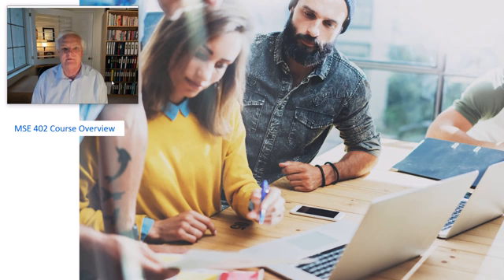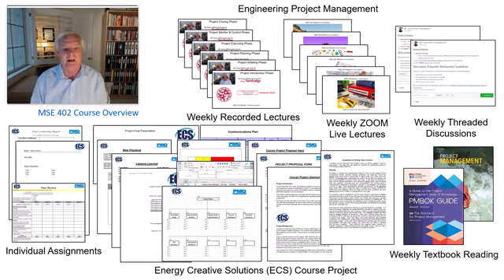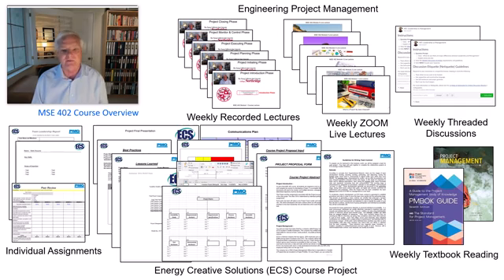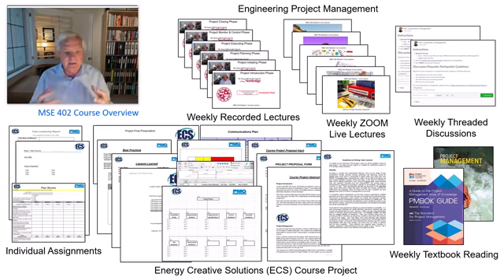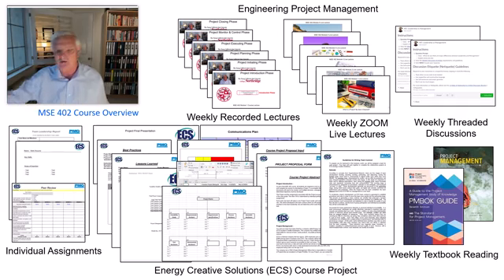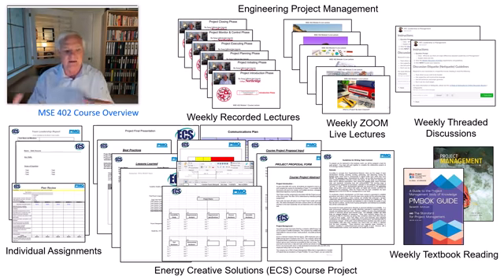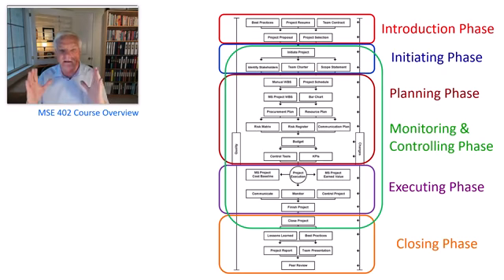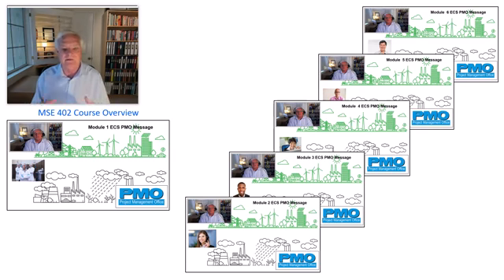MSE 402 Course Overview Video